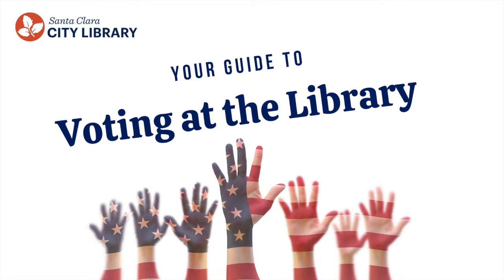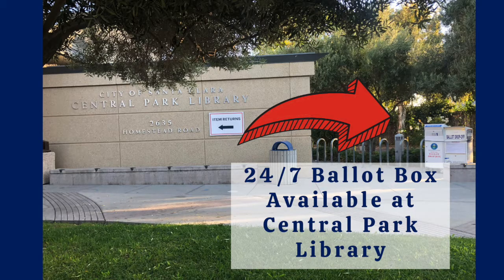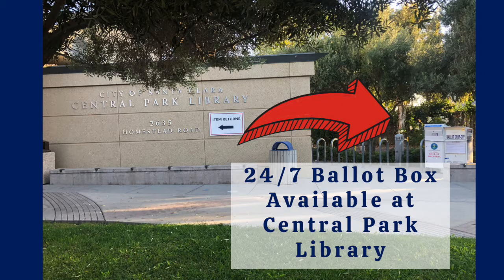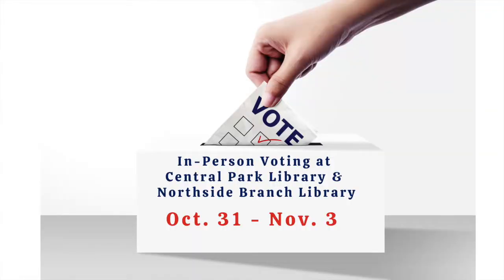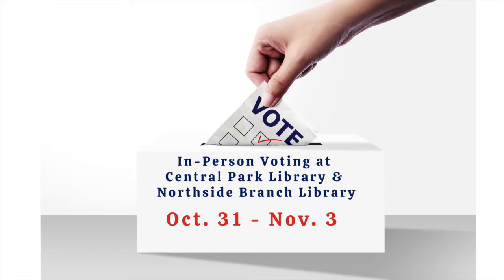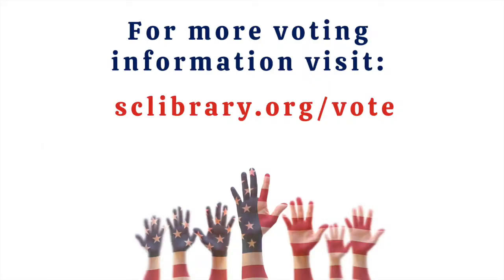Voting at the Library 2020 - Santa Clara City Library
The Central Park Library and Northside Branch Library will be in-person Voting Centers from Saturday, October 31 through Tuesday, November 3. for more detailed information.